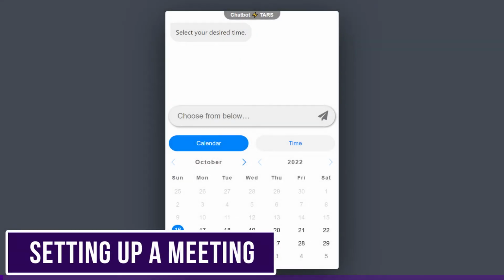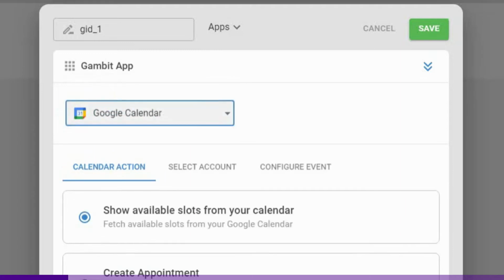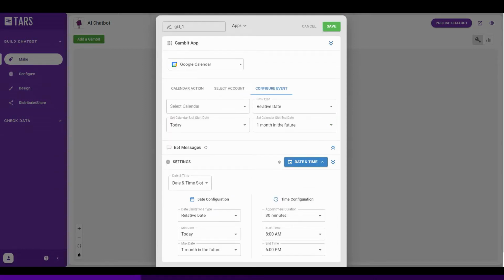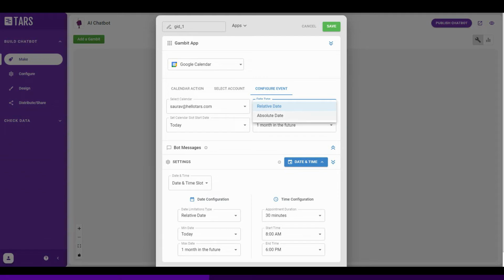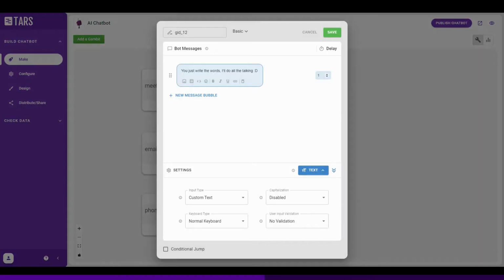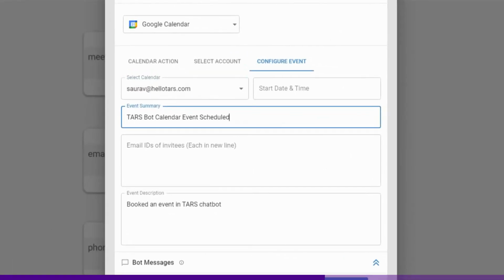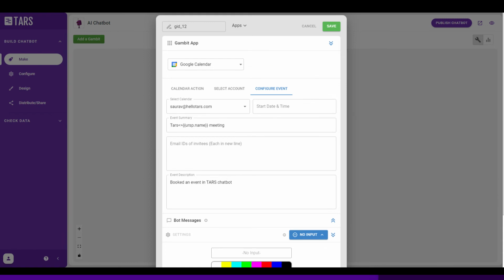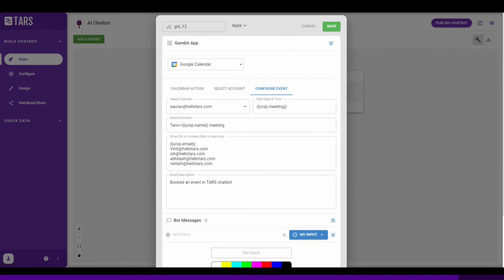Setting up a Meeting via Chatbot | Tars HelpDoc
This video is a guide on Settings up a Meeting

Chatbots are a hot new trend in the world of business. They're great for customer service, but they can also be used to do things like make marketing campaigns more personalized and even facilitate buying decisions.

Try out our Chatbot Templates

How to create a Meeting Chatbot using TARS & Google Calendar